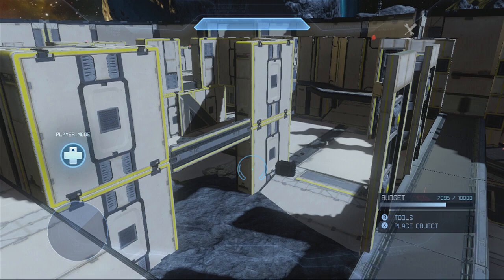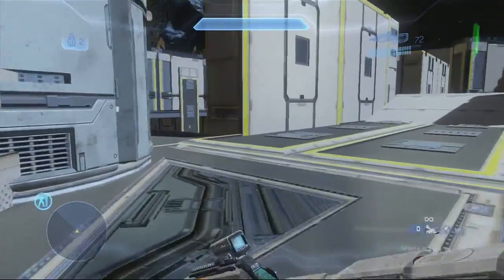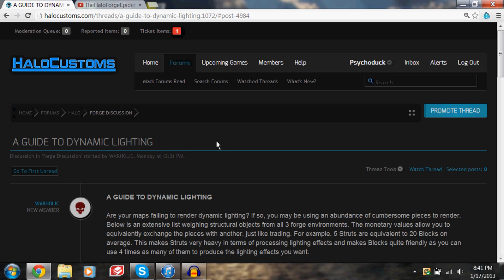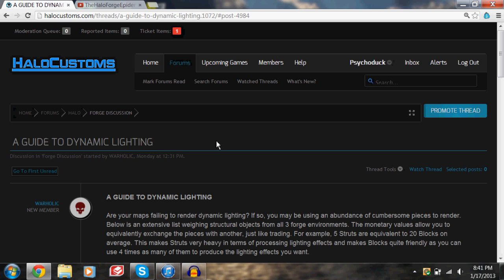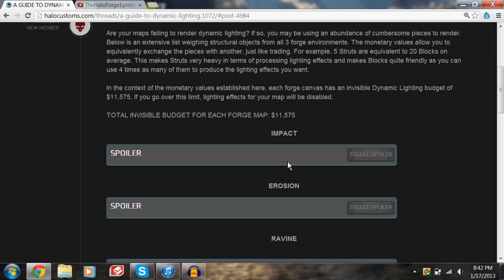"How to Avoid Broken Lighting"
Psychoduck walks you through how to avoid breaking Halo 4's dynamic lighting system, citing an in-depth text guide.

Forge Ideas by Warholic